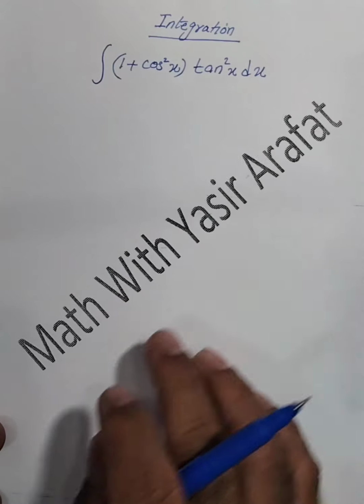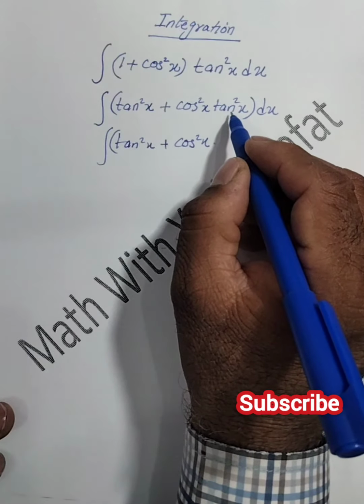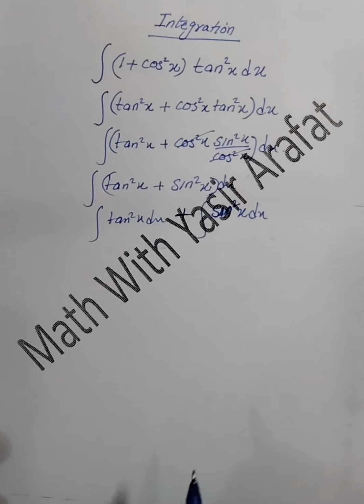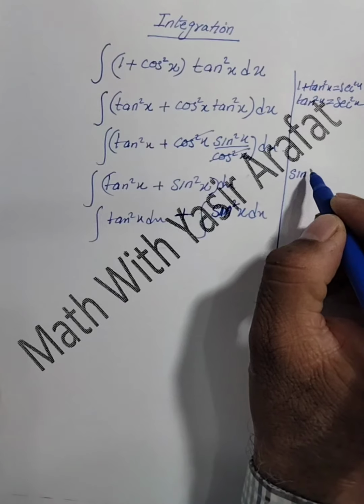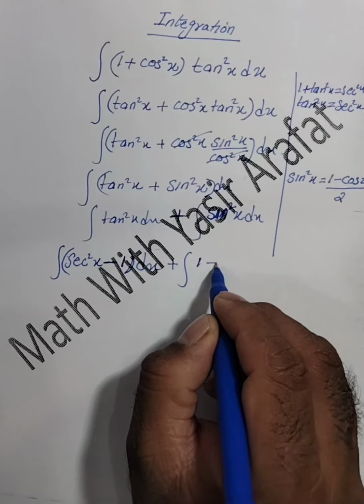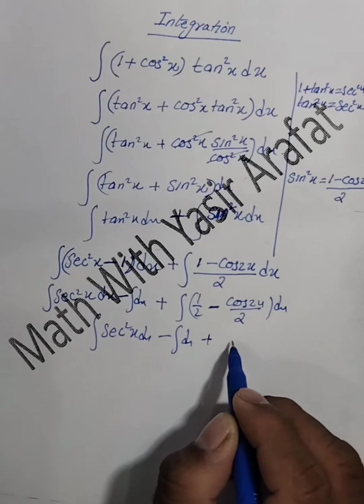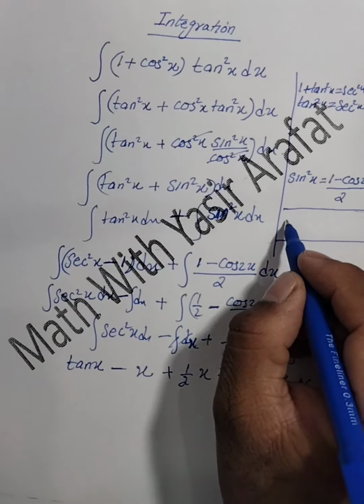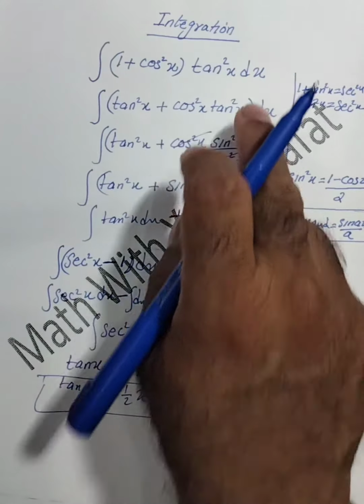Integration | XII | English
Dear students
Today the lecture is about Integration.